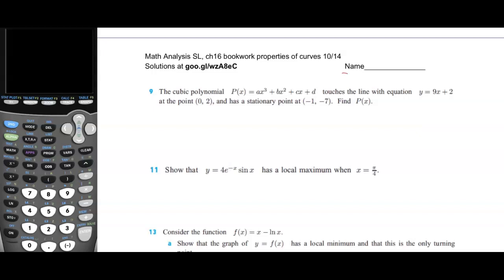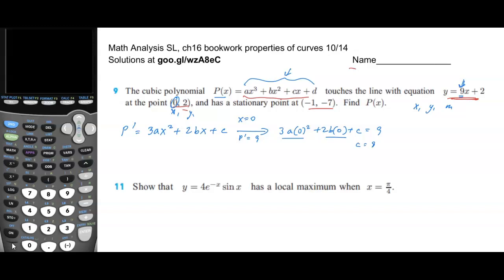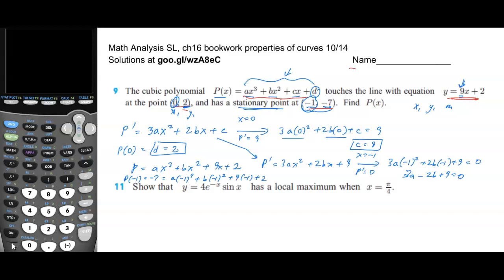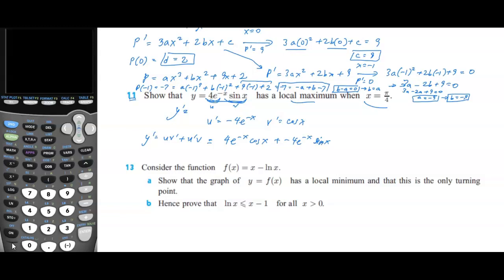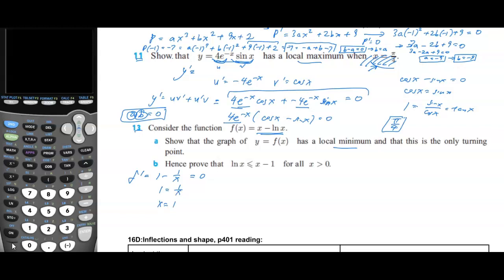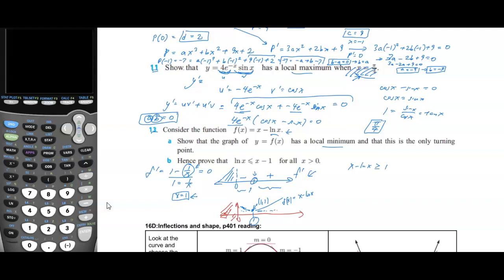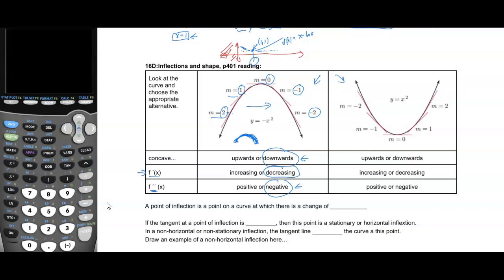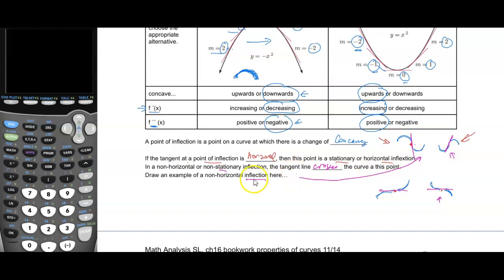MAASL properties of curves p10